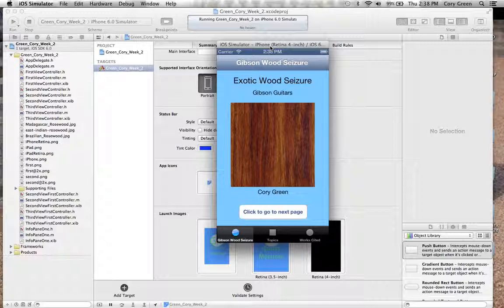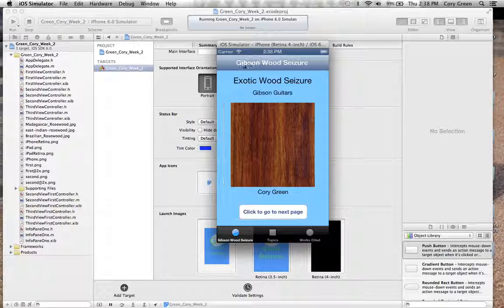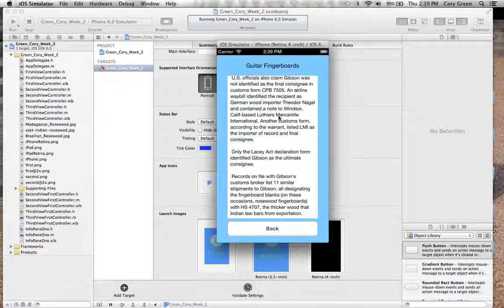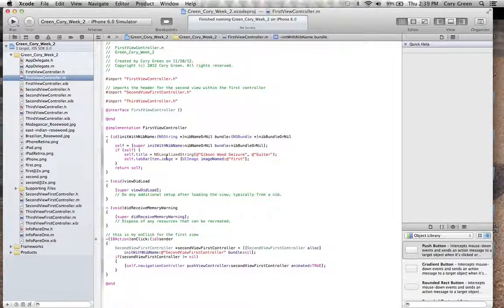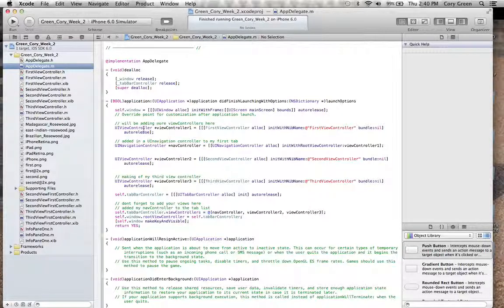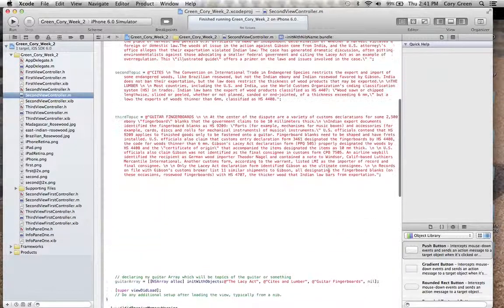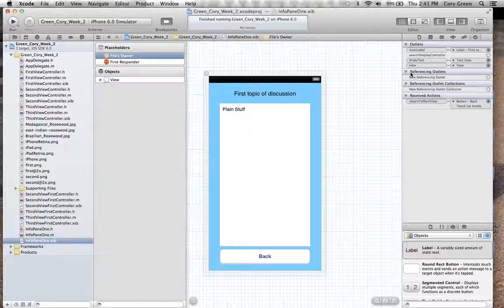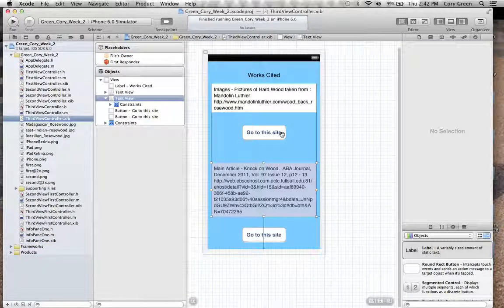Week 2 review